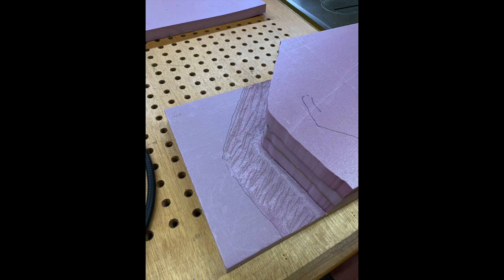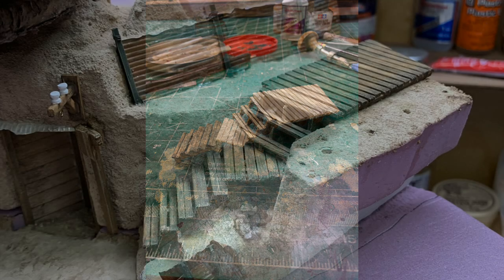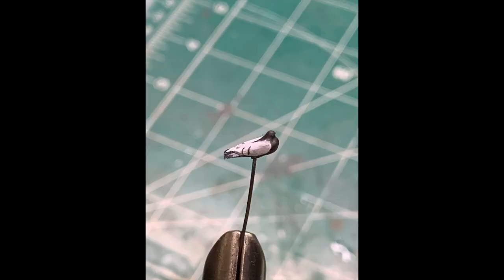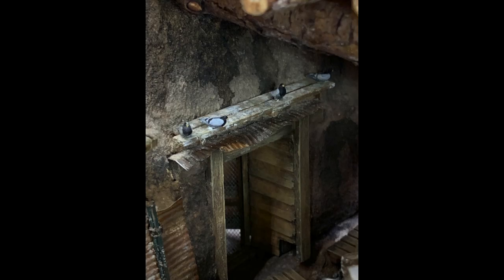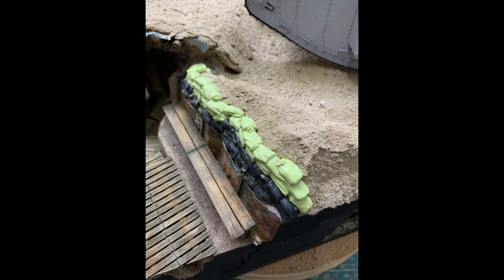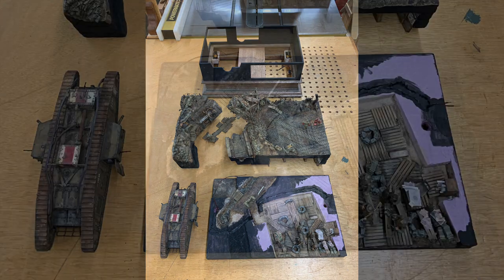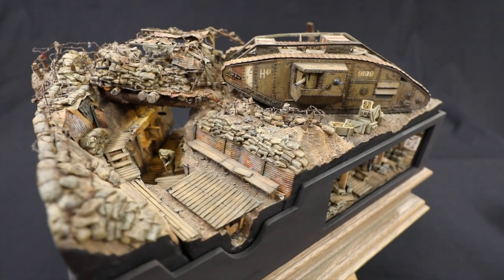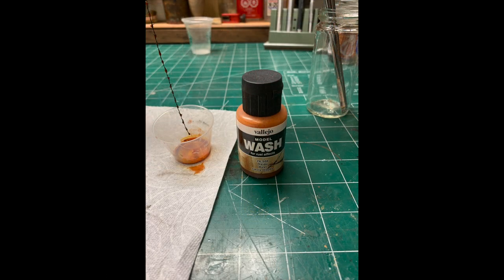WWI Diorama British Command Bunker episode 2 - Trench, Pigeons, Sandbags, Barbwire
WWI Diorama - British Command Bunker - episode 2
This is my WWI Diorama of a British Command Bunker, build episode 2. I built this over 6 months in 2019, and documented most of the build.
In episode two I show how I built the trench including duck boards, I build a roost for homing pigeons, create sandbags using air-dry epoxy, (Milliput) and finally make my own barbwire from very thin 30 gage copper wire.
0:00  WWI Diorama - British Command Bunker ep. 2
0:10:03 Trench
1:05:20 Pigeons
1:58:03 Sandbags
3:08:21 Barbwire
4:11:21 Next week: the top, figure's, flimsy's, & op's (observation post's)

If you have any questions about any of the Gear, Tools, or Supplies I use, please ask me about it as I am happy to discuss the pros and cons of each product listed, from my personal experience.

Diorama Building Materials:

Pink Foam
Titebond Wood Glue
Sanded Grout
Black Masking tape

Model Bench Tools:

Foredam Rotary tool
Dremel Rotary tool
Iwata Airbrush
Pancake air Compressor with tank
Miniature Paint Booth (Amazon)
Tormek Water Cooled Sharpener

Camera Gear:
Canon EOS 5D Mk.III
Canon EOS 5D Mk.IV
Sony ZV-E10

Computer Editing/Livestreaming:
Secret Lab Chair
Apple MacBook Pro M1 16” in the office
Apple MacBook Pro M2 14” at the model bench
Apple Magic Keyboard with Numeric Keypad
Logitech MX Master 2S
CalDigit TS3 Plus in the office
CalDigit TS4 at the model bench
Elgato Stream Deck
Beyerdynamic DT 770 PRO headphones
Blackmagic Design ATEM Mini Pro HDMI Live Stream Switcher